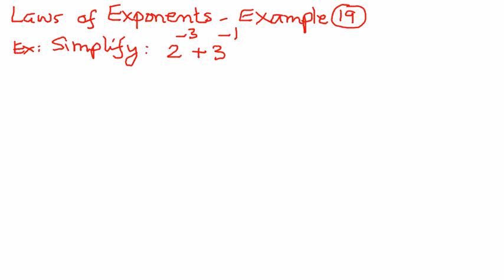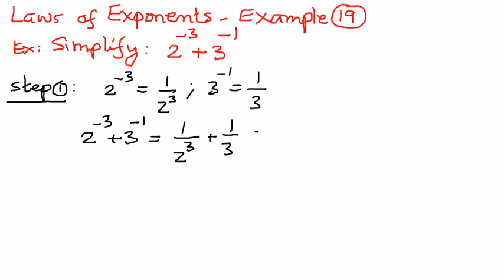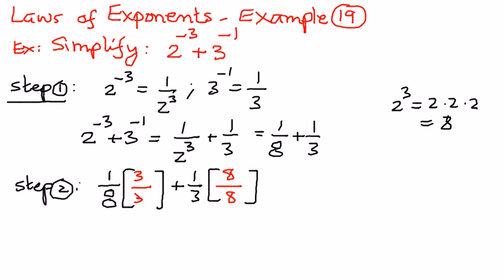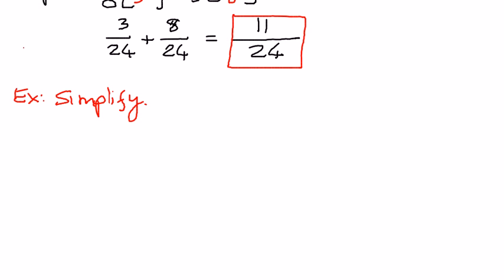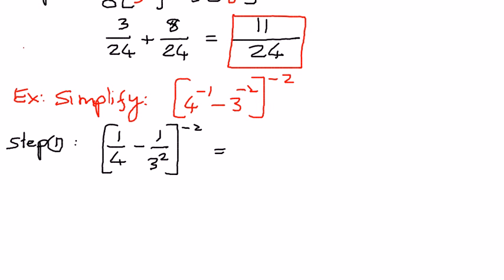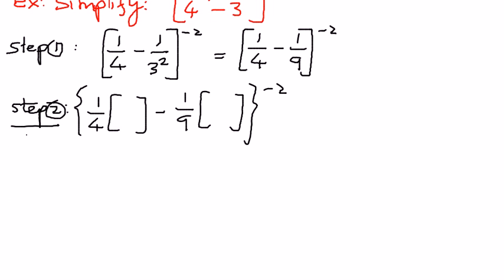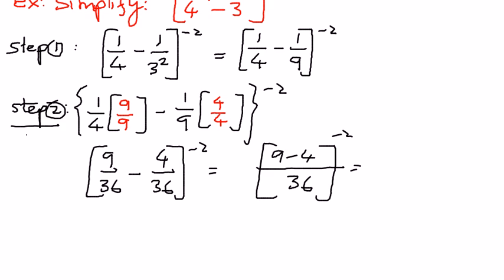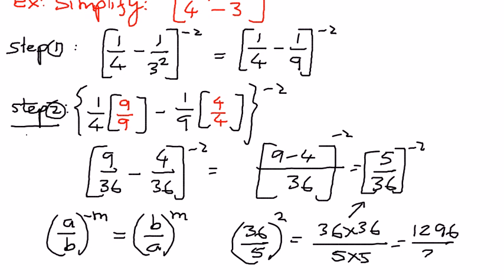Laws of Exponents 19